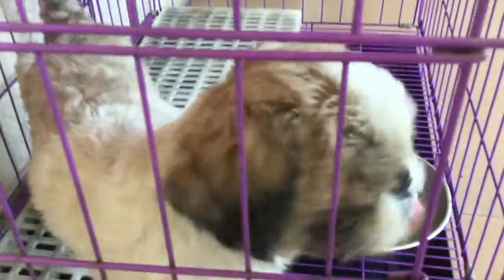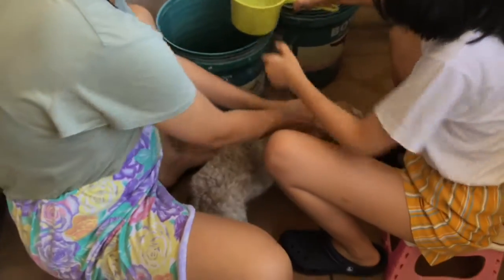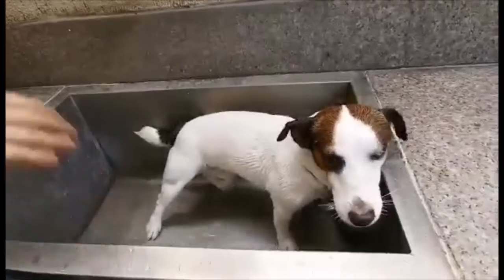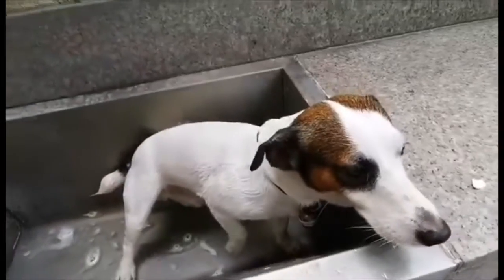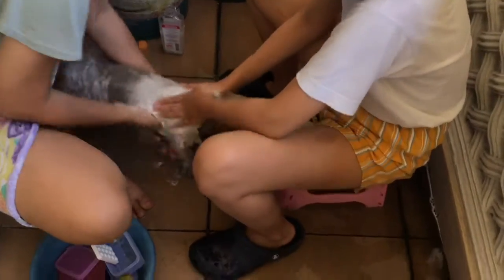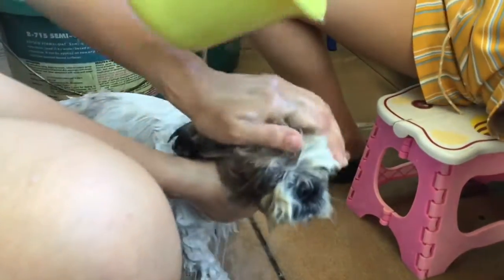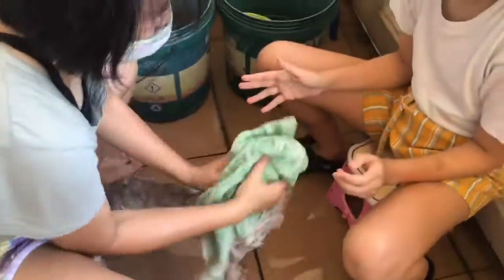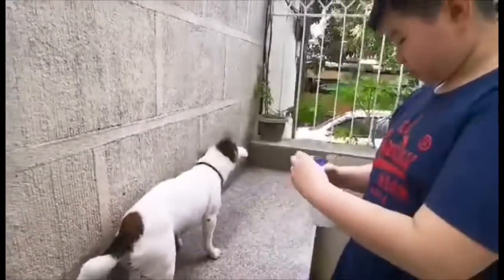Hobby a Day Challenge: Washing our Dogs!!! Featuring Siomai and Bentley